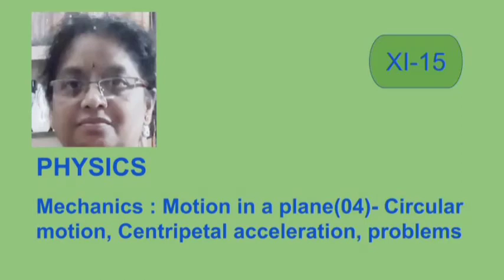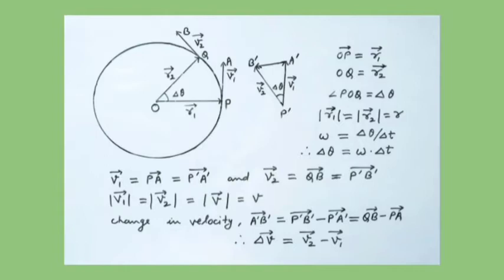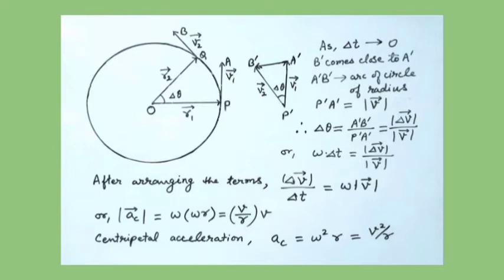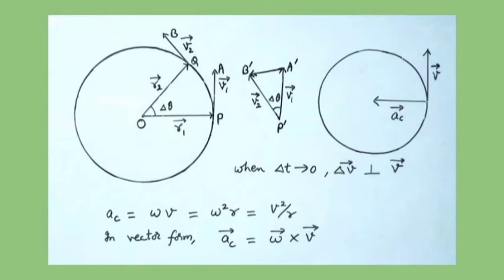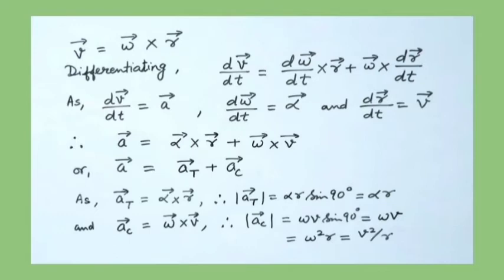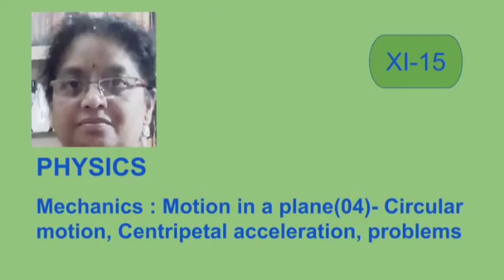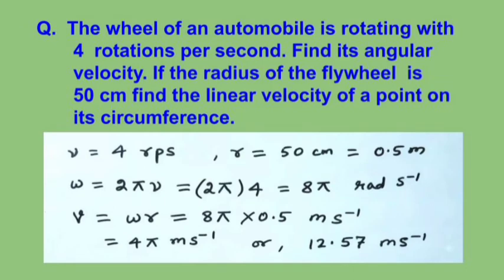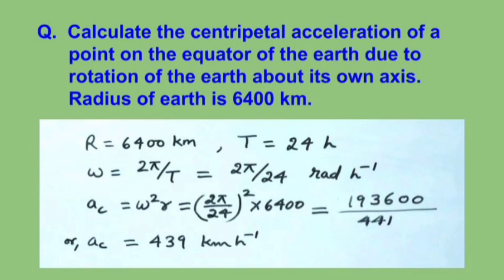Centripetal acceleration, problems by Shubha Prasad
Motion in a plane: Circular motion, centripetal acceleration, numerical problems.